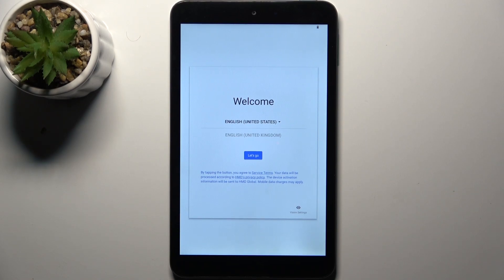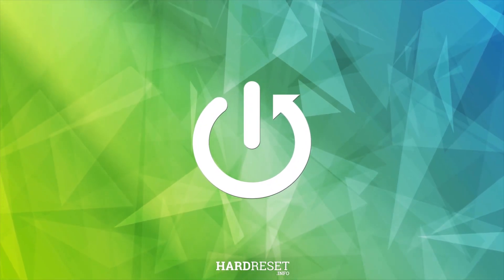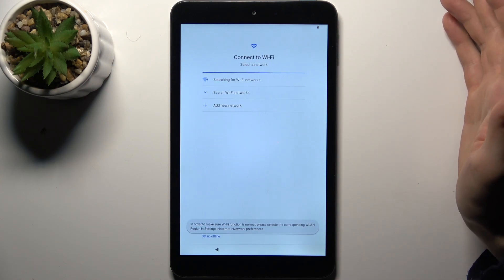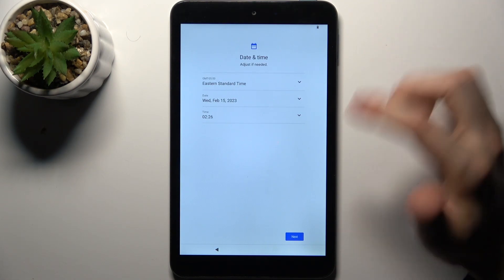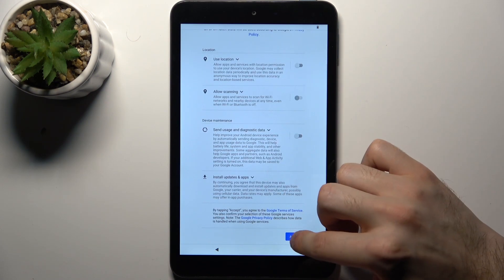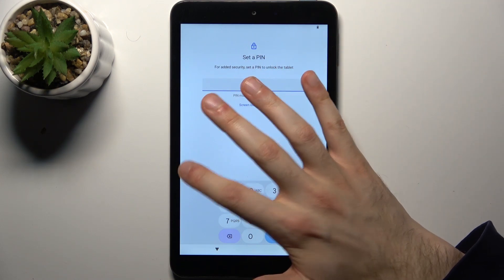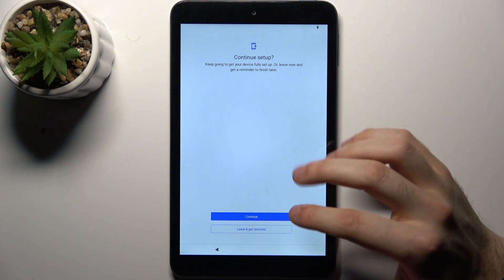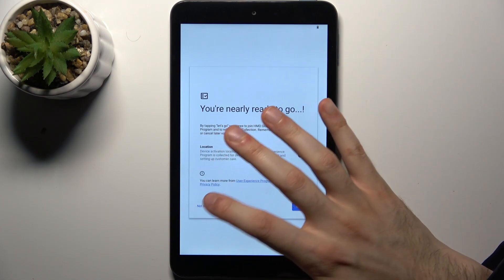How to Set Up Nokia T10 - First Configuration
Find out more about Nokia T10:
Hello! Our goal is to provide you with a smooth setup process for your new Nokia T10 as you turn it on for the first time. We'll walk you through every step of the initial configuration. We appreciate your choice in seeking our assistance, and let's get started right away! If you want to know more about your Nokia T10, visit our YouTube channel.

How to set up your Nokia T10 for the first time? How to configure Nokia T10 after its first launch? How to perform the initial setup on Nokia T10?